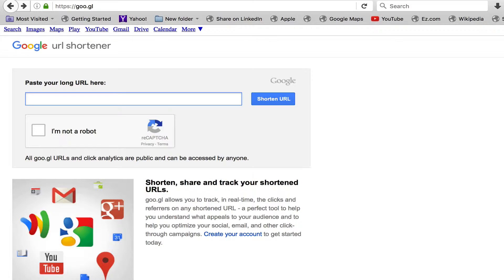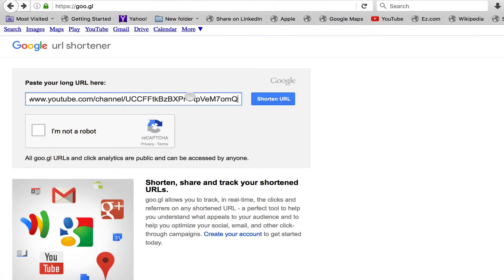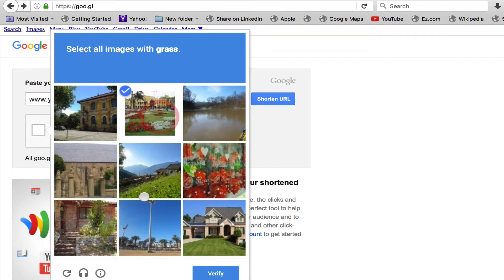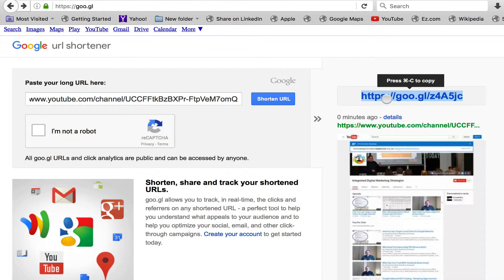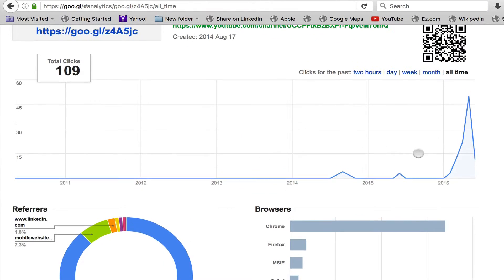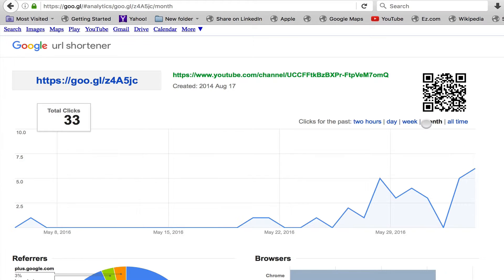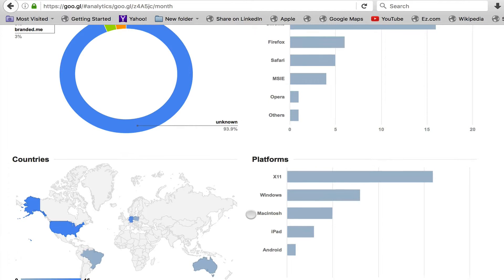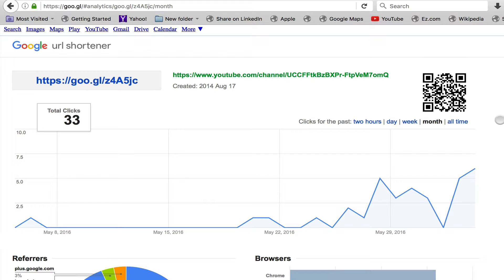Google URL Shortener - Get More Website Visitors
How to Avoid Ugly URLs in Social Media Posts - Google URL Shortnening Service - Avoid Ugly Links in Social Media Posts

Sharing a long webpage link in a social media post or anywhere else can be painful. Not only it makes your post looks ugly but also can cause many technical errors. In this video we talk about how you can avoid this problem by using a URL shortening tool.

Learn to use our preferred URL shortening service and it’s FREE!

If you'd like to connect with other industry executives, keep up to date with regular pharmacy, hospital, vet topical articles / videos and grow your business offline or  / and online, please join our LinkedIn Group: